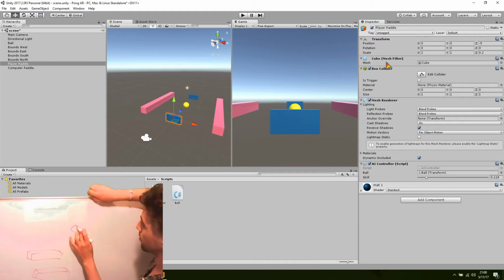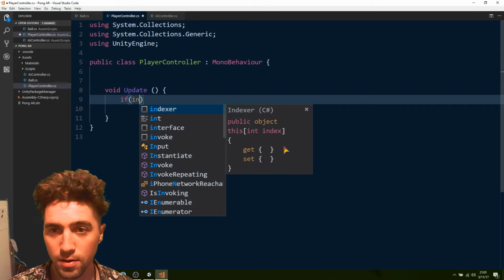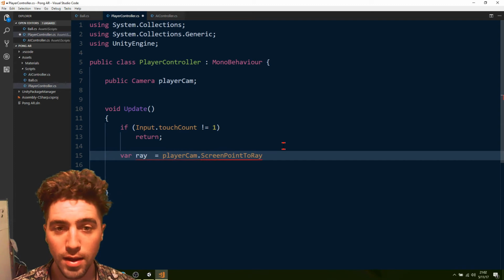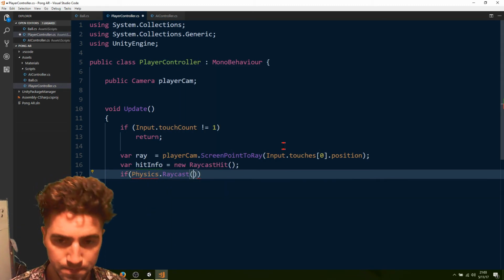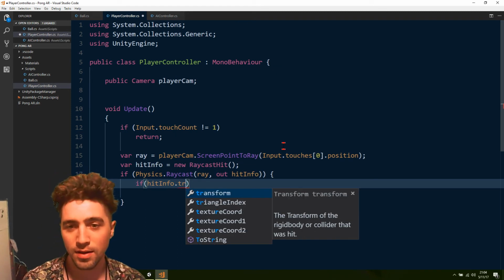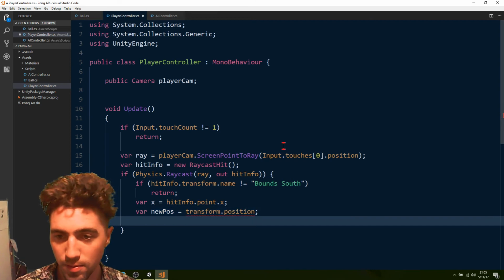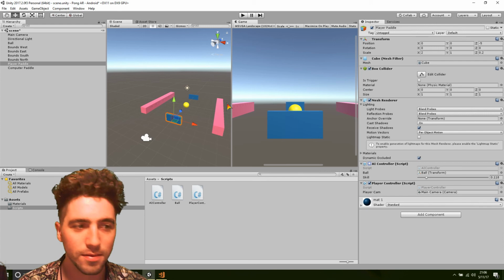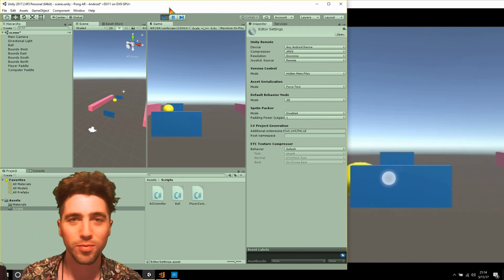5: Player Controller - How To Unity AR Pong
Tutorial series on how to set up and build a Pong game in AR using Unity and ARCore.
https: // Tutorial series on how to set up and build a Pong game in AR using Unity and ARCore.